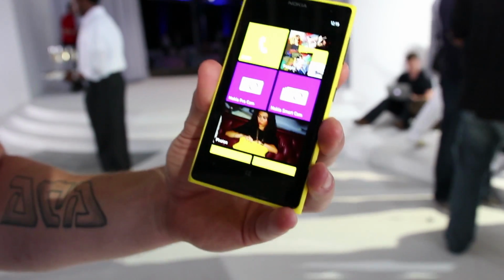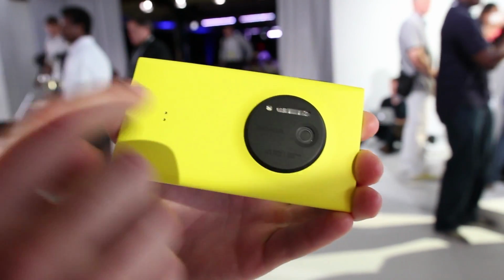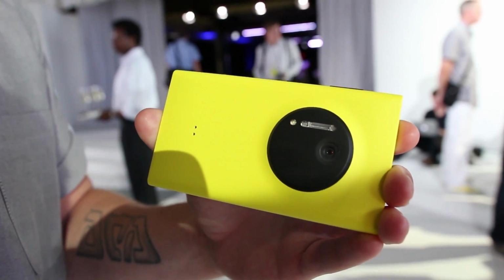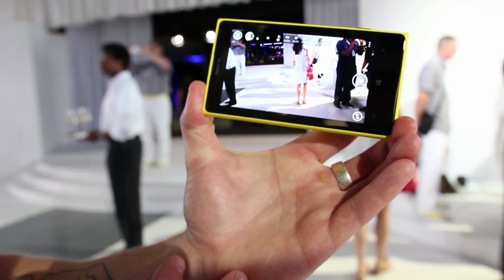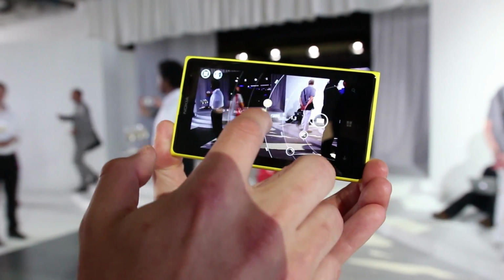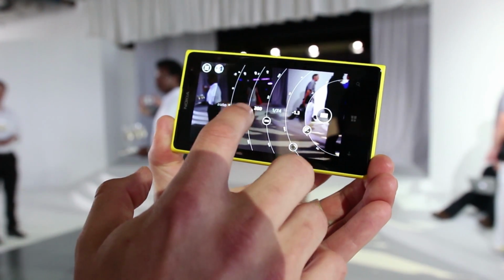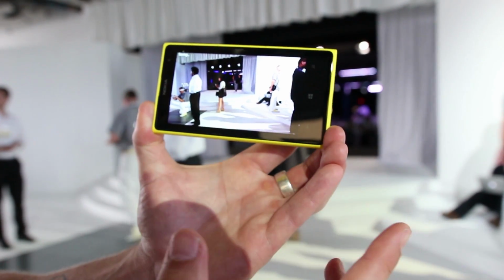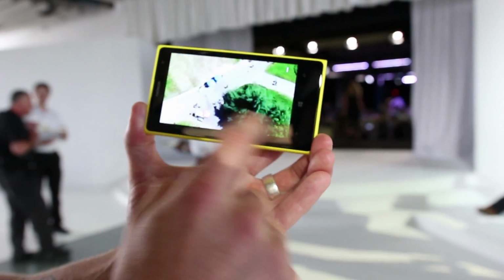The Phoblographer Previews the Nokia Lumia 1020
In this video, we demo the brand new Nokia Lumia 1020 cameraphone. Read more over at The Phoblographer.